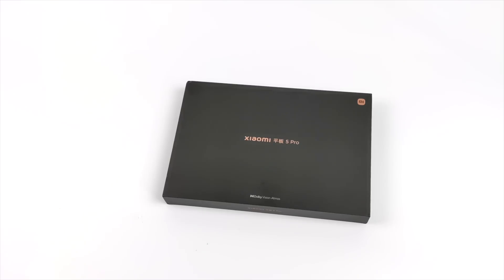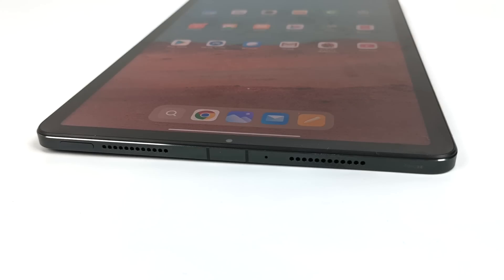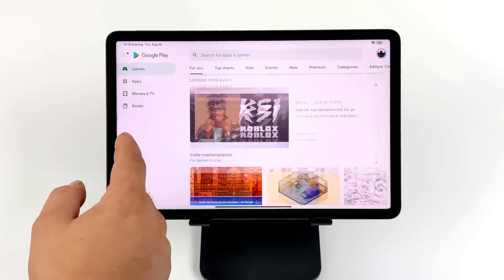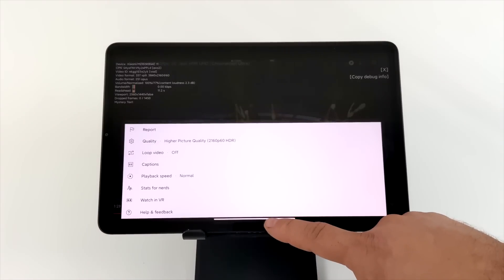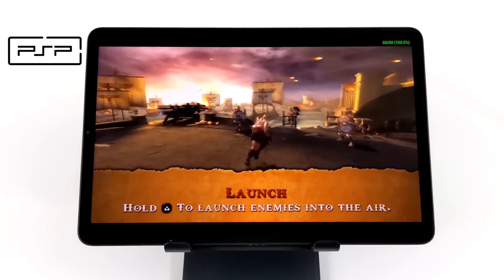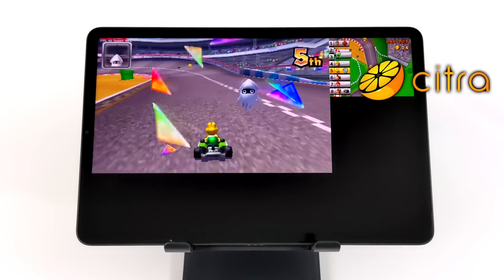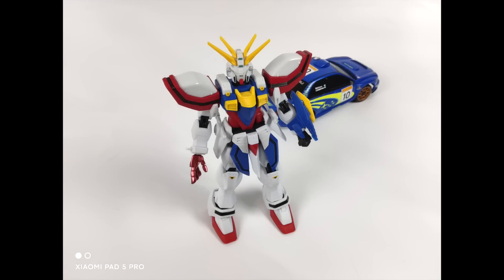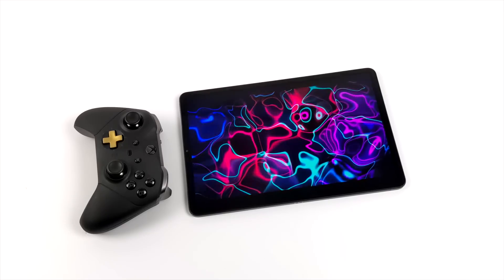The All-New Xiaomi Mi Pad 5 PRO Is an Amazing Tablet!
The Xiaomi Mi Pad 5 Pro is an amazing Snapdragon 870 powered tablet with a beautiful 2K Display and 8 Speakers! In this video, we test this awesome android tablet out and see just how good the new Mi Pad Pro 5 really is for video playback, Android gaming, and Emulation! We run some benchmarks like Antutu and Geekbench, Test out some youtube video playback, See how it handles games like Genshin Impact, COD mobile, and finally run some of our favorite emulators like PPSSPP for PSP, Citra for 3DS, and DOlphin for Gamecube and Wii. Can the Mi Pad 5 Pro compete against the Samsung Galaxy Tab S7? let's find out.

00:00:intro
00:15-Unboxing
00:52-Overview
01:38-Specs
02:31-Android 11 Performance
03:23-Benchmarks vs Galaxy Tab S7 Plus
03:50-Widvine & Video 1440P Video Playback
04:47-Asphalt 9 Test
05:07-Call Of DUty Mobile Test
05:38-Genshin Impact Test
06:11-PSP Emulator PPSSPP
06:39-3DS Emulator Test Citra Android
06:58-Gamecube and Wii Emulation Test Dolphin
07:48-Quick Camera Test
08:12-Battery Life And Charge Time
08:45-Final Thoughts

ETAPRIME
12520 Capital Blvd Ste 401 Number 108